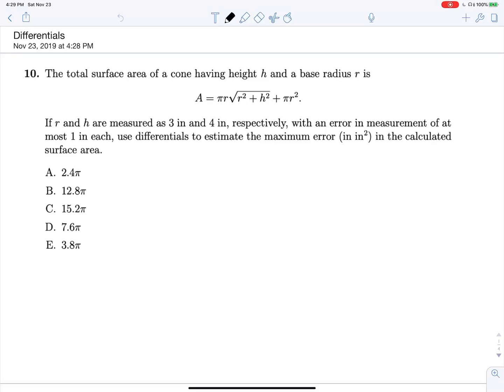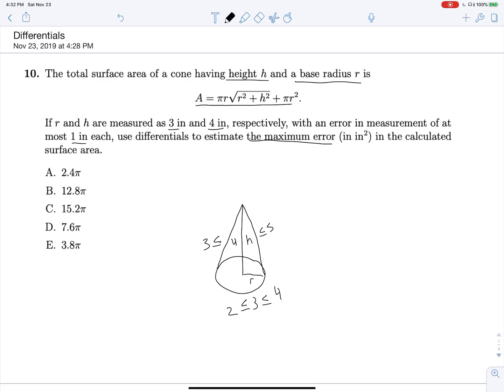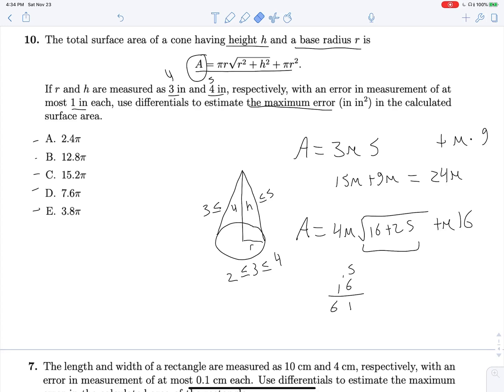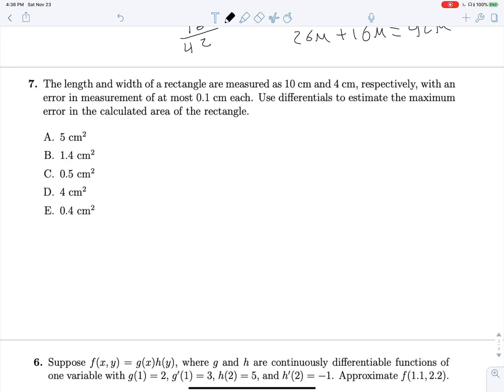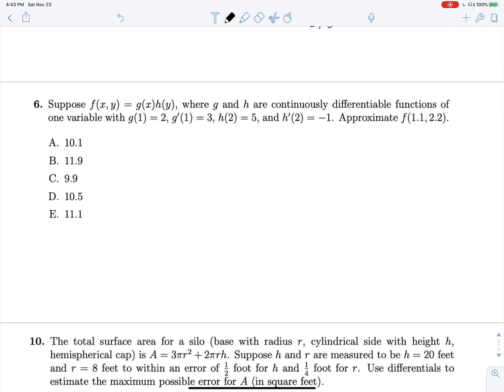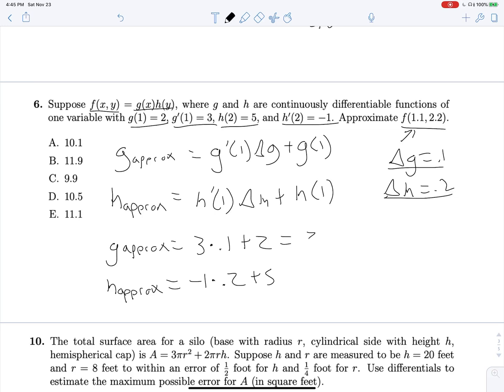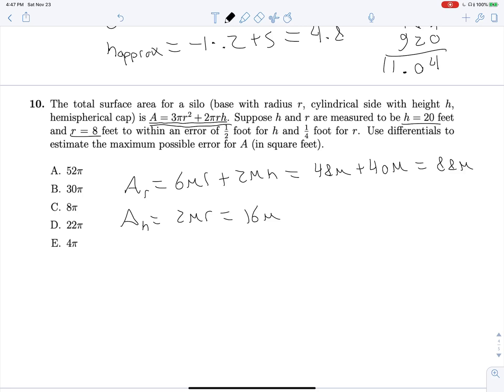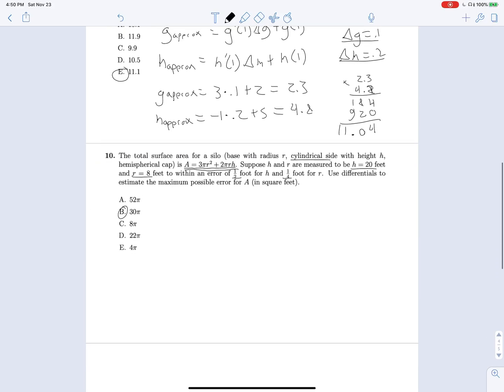Differentials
A walkthrough for all Differentials questions asked in the past few years in MA 261 at Purdue.